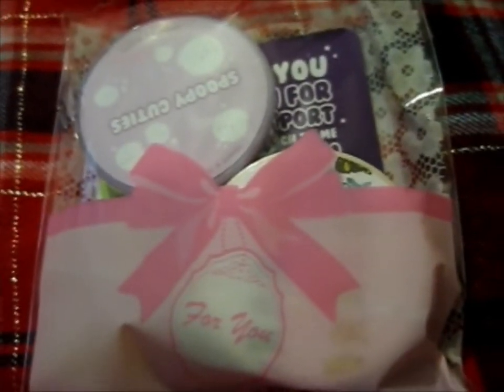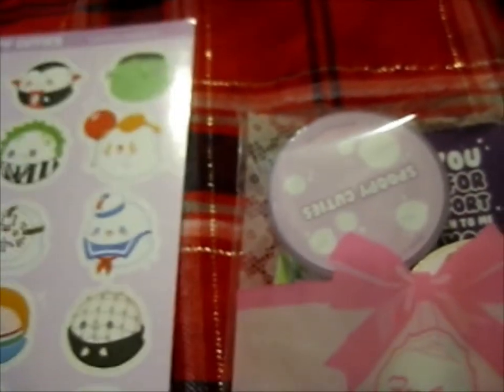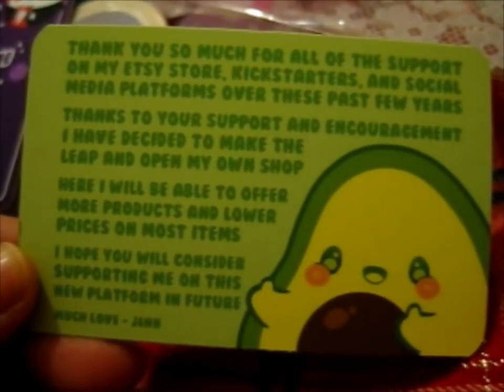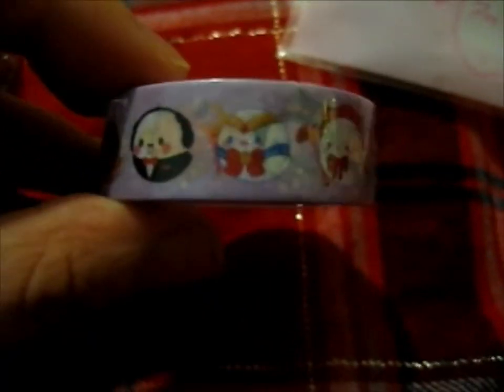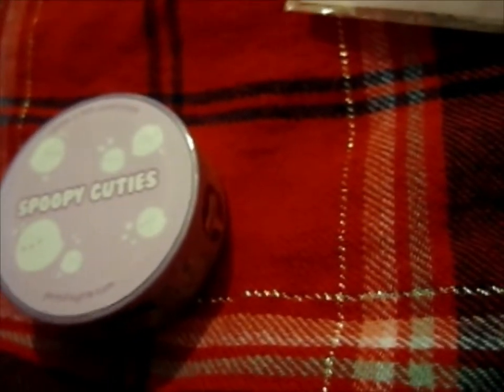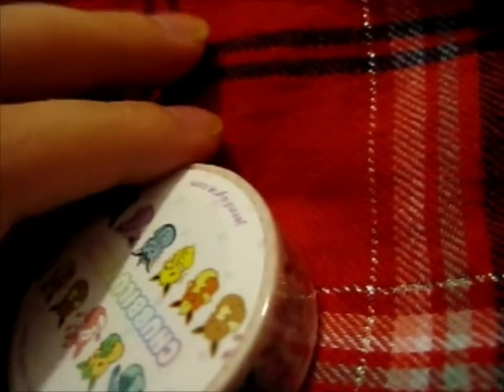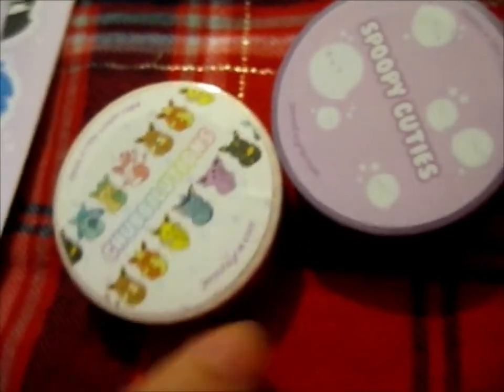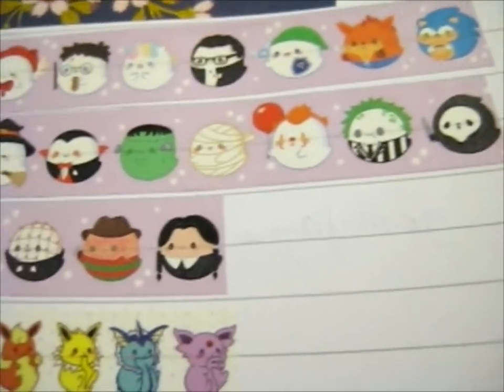Spoopy Cuties Washi Tape & Stickers! ~ jennifayrie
Opening of: Spoopy Cuties Washi Tape & Stickers! ~ jennifayrie

pfwvssj